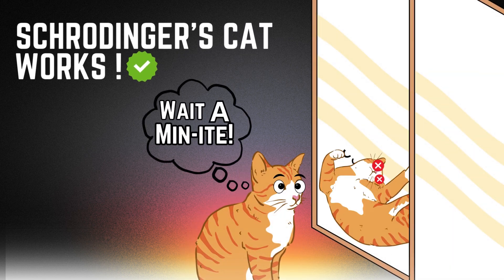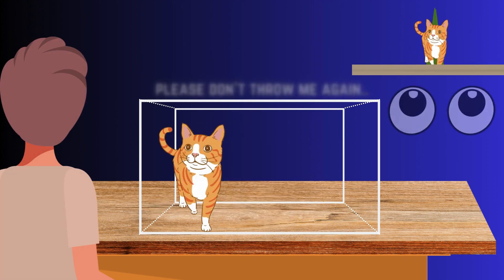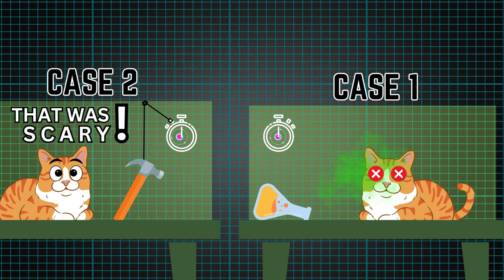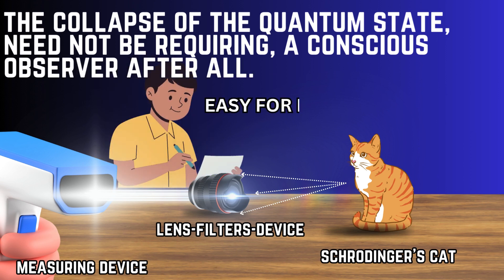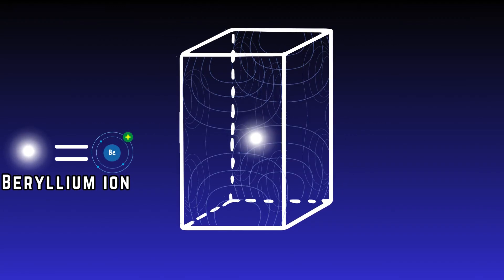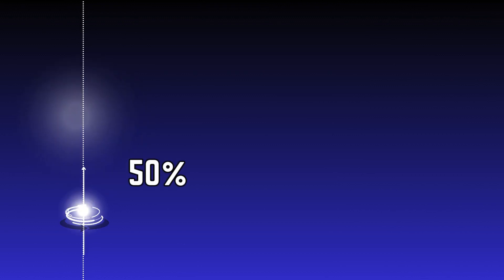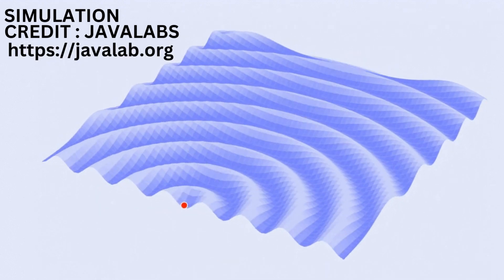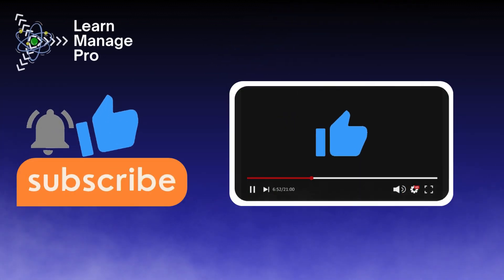Real life Experiment : Schrodinger's Cat Works!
Let's Explore the mind-bending world of quantum physics with a real-life Schrodinger's Cat experiment. Yeah!, you heard it right.
 Witness the fascinating concept of superposition and the uncertainty principle used in action, as we delve into this experiment.
Make sure to watch the video in full length  such that this experiment would be clear and understood.
Make sure to look into this video why Erwin Schrodinger decided to bring this experiment as thought experiment in the first place and evenly turned out to be working in real life.

Timecodes
0:00 - Intro
0:27 - Why Schrodinger thought of this cat experiment ?
2:05 - Real Life Equivalent Schrodinger's Cat experiment!
3:53 - Conclusion
4:33 - Learn Mange Pro

Our Target for our channel is 1K subscribers as of right now.
So Make Sure to smash that bell icon for more further video updates .

Learn Manage Pro , Thank You!